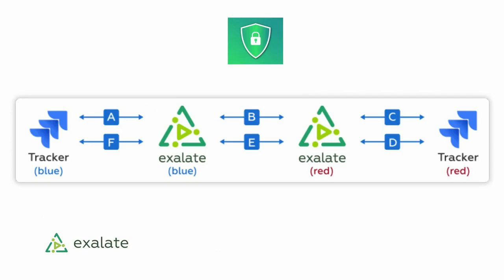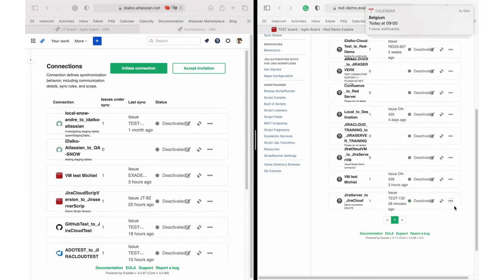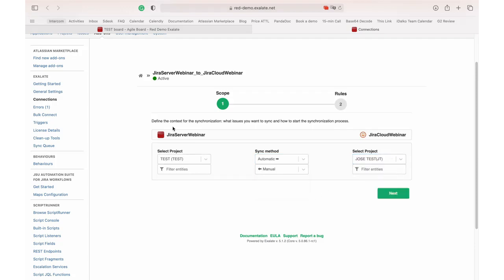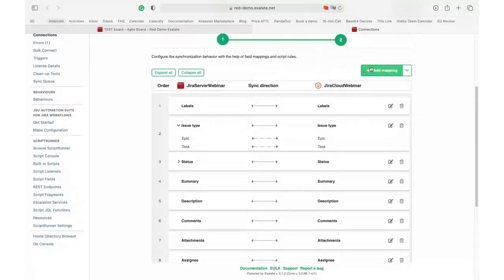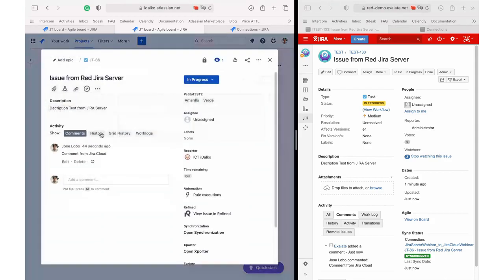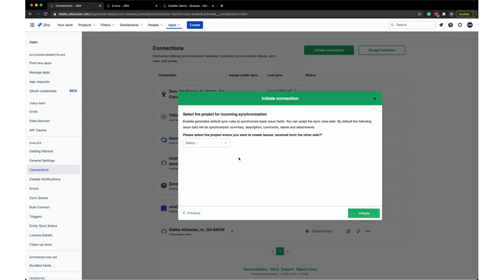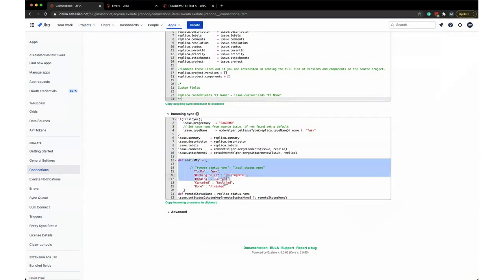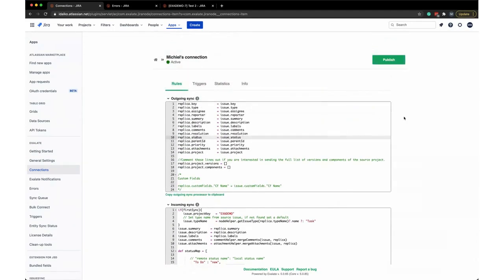Jira Sync (Archive Pre-2025): How to Set up a Bidirectional Jira to Jira Integration (Webinar)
In this webinar, we'll show you how to set up a bidirectional Jira sync and configure and customize the sync afterward. We'll also walk you through an advanced use case of "status mapping".
⇣⇣⇣   MORE  ⇣⇣⇣

Exalate is a cross-company integration solution that enables you to bi-directionally and autonomously sync data between a variety of platforms like Jira, ServiceNow, Azure DevOps, GitHub, Zendesk, and more.

Need help with an integration? Reach out to one of our partners in your location